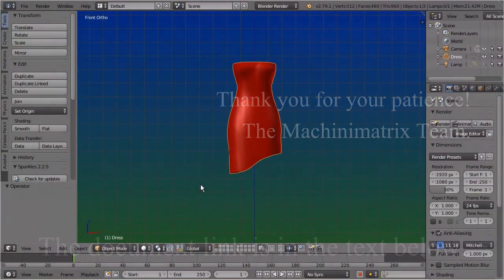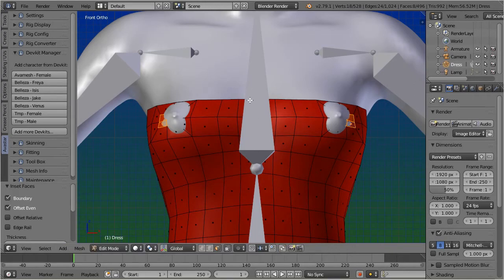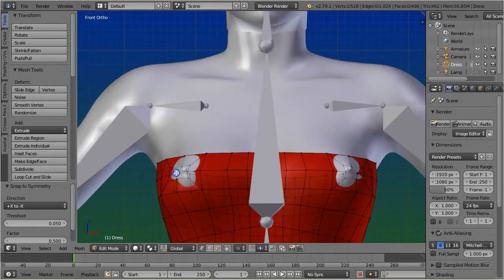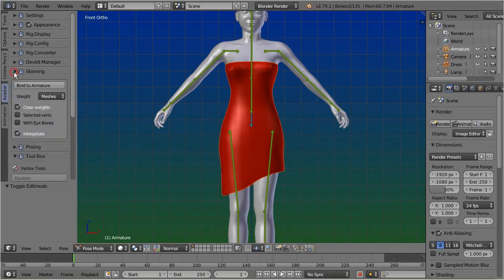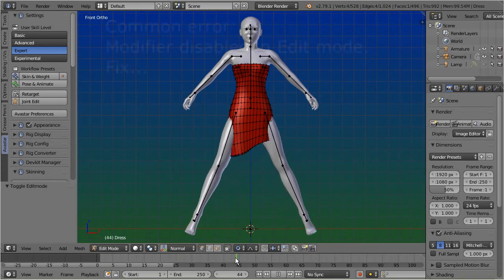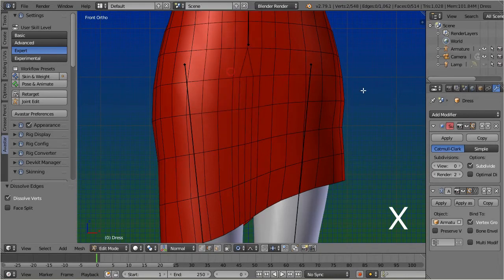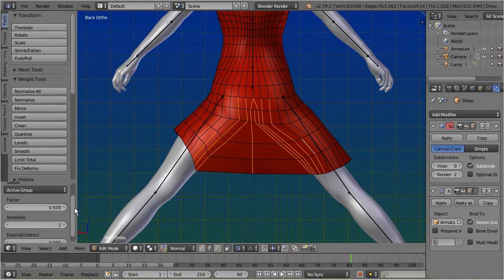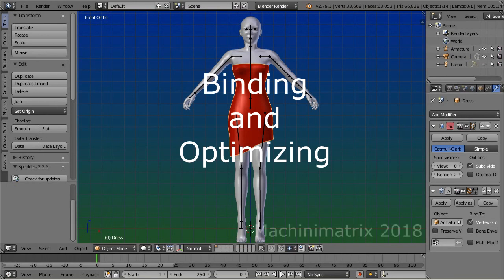Avastar - Devkit - Attach Meshes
Abstract: Prepare an Attachment for Binding to a Developer Kit. Optimizing the Mesh for animation.